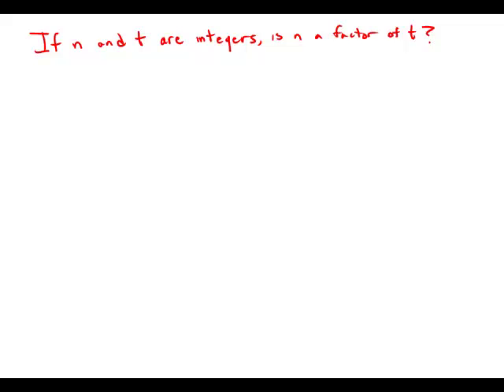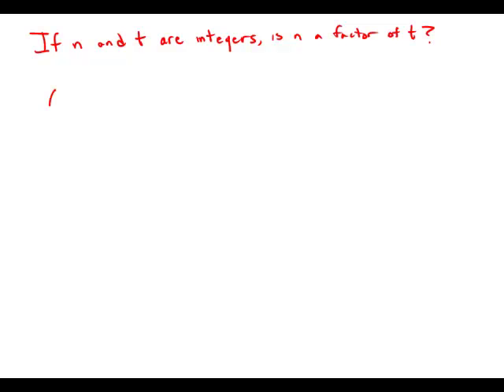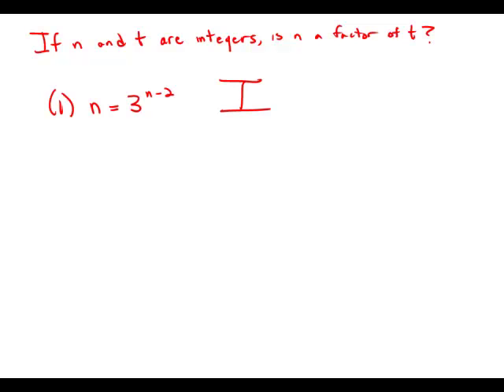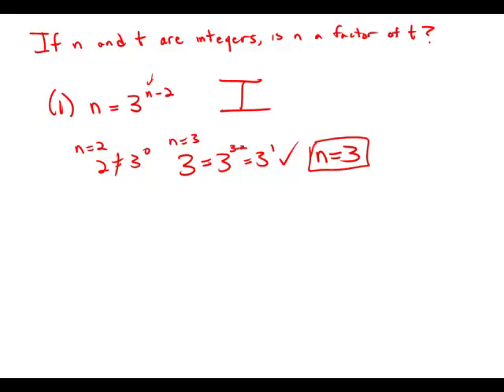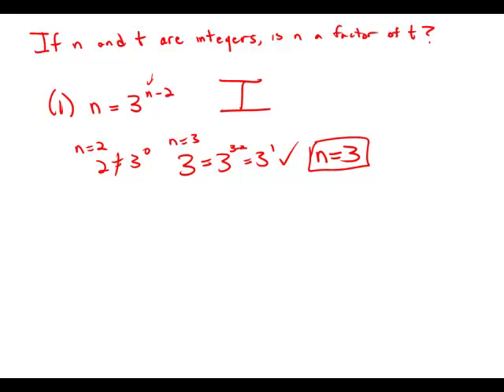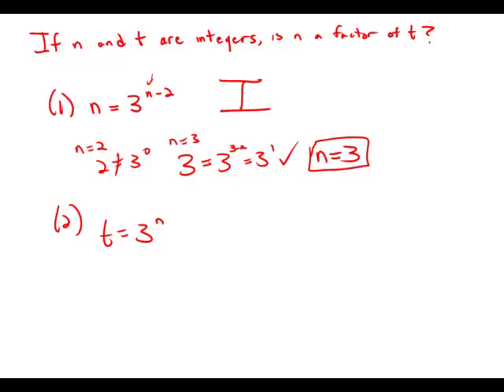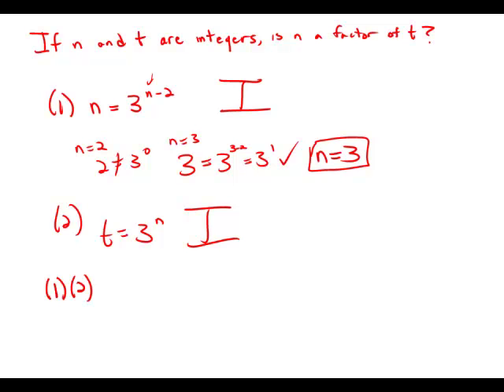GMAT Official Guide 12: Data Sufficiency 66